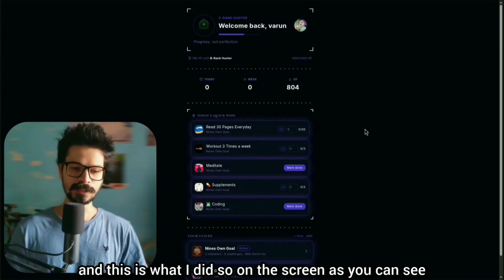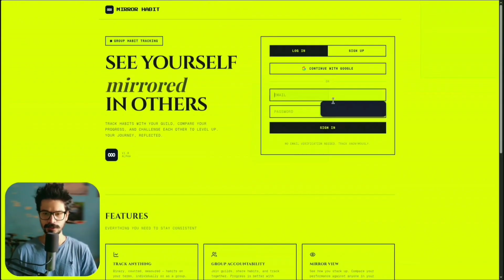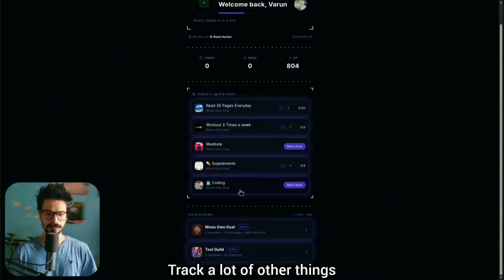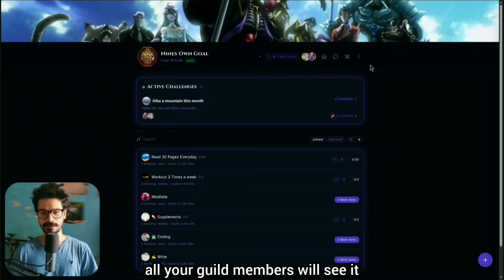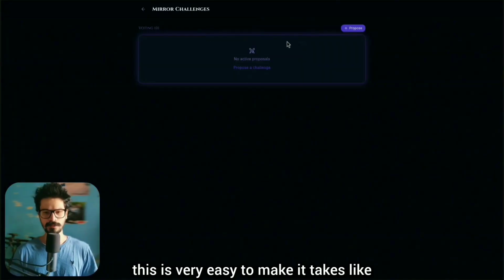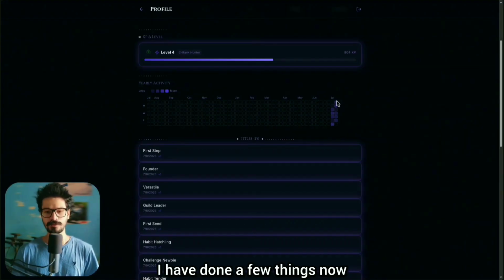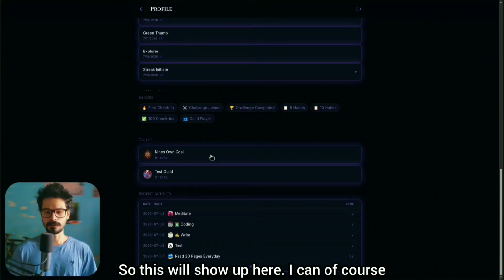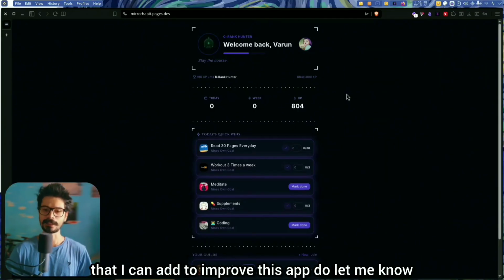I Built a Habit Tracking App (Full Tutorial) 2026